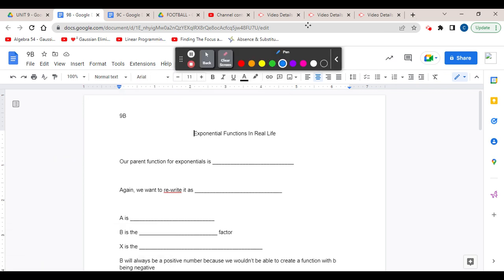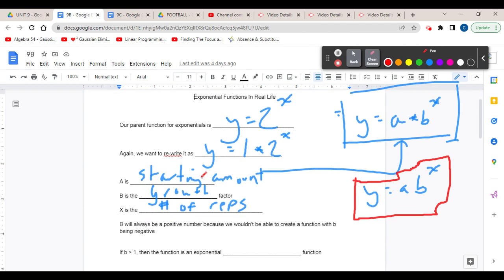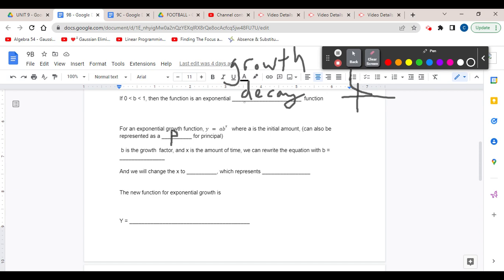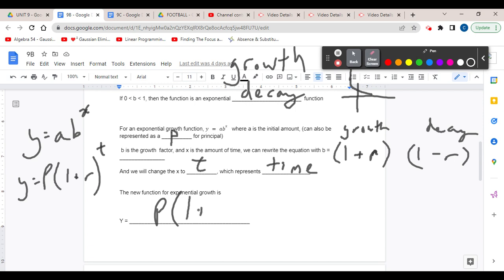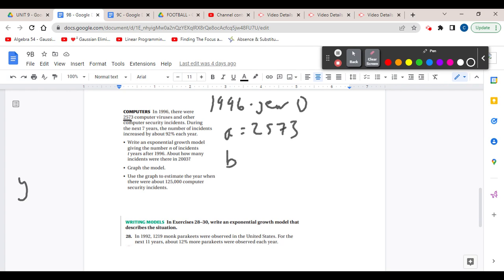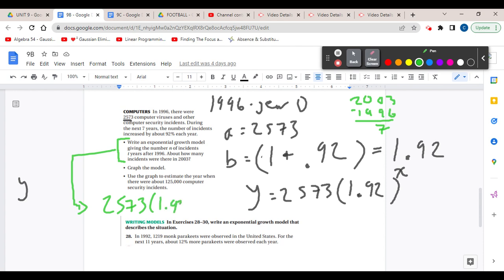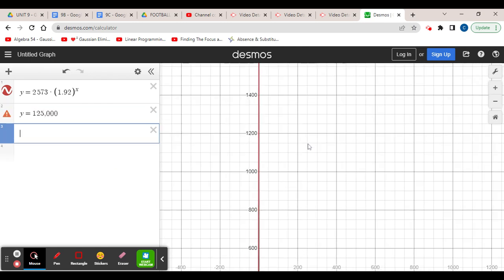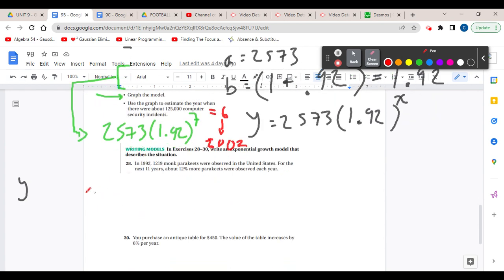9B Applying Exponential Functions